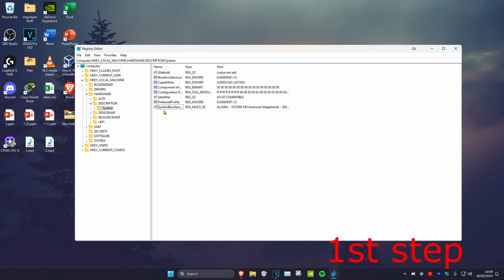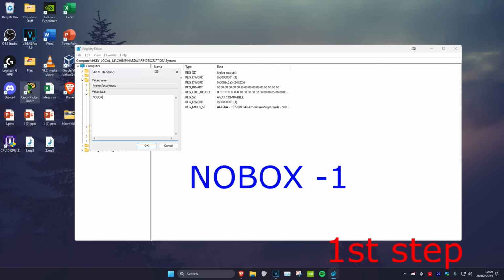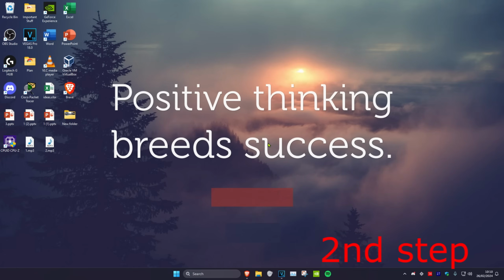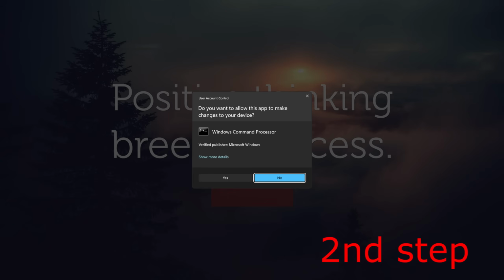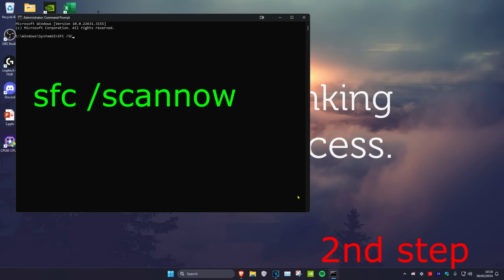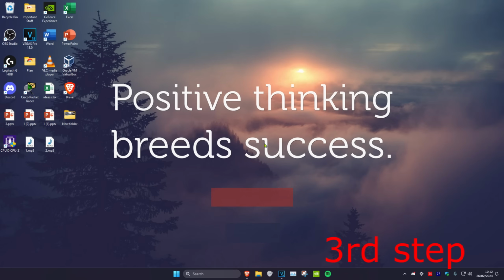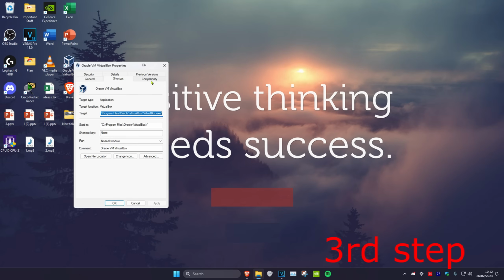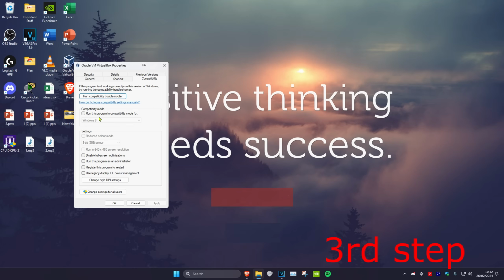How To Fix Sorry this application cannot run under a Virtual Machine in windows 11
Sorry , this application cannot run under a Virtual Machine in windows 11 - How To Fix

In This Video You Will Find How To Fix Sorry, this application cannot run under a Virtual Machine Error in Windows